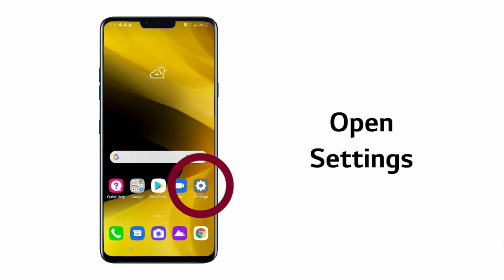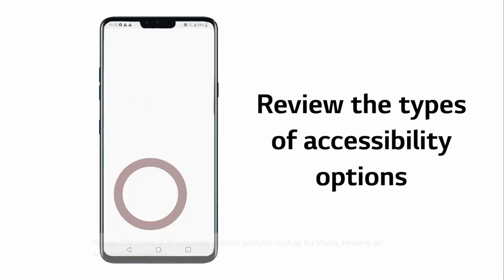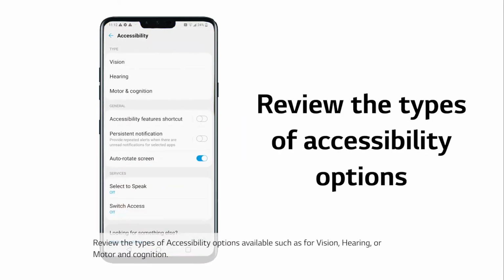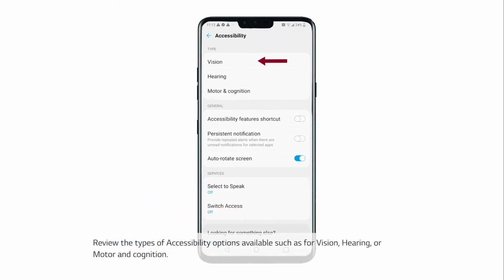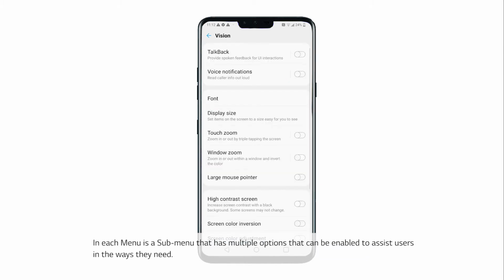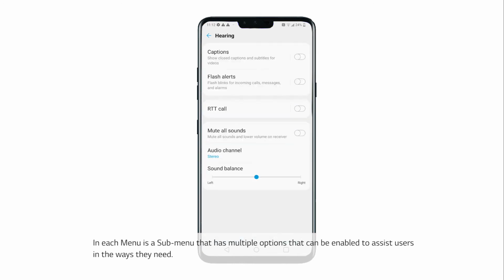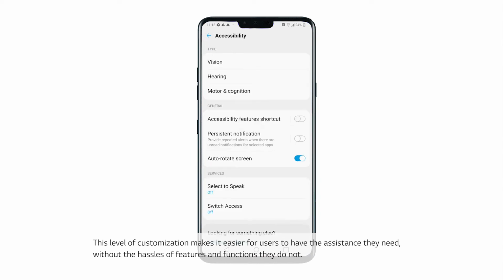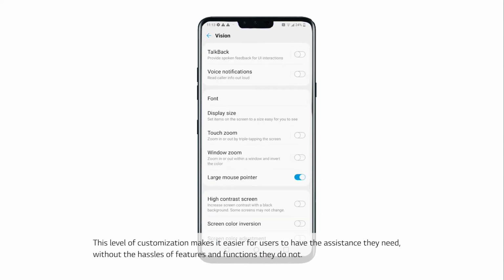[LG Mobile Phones] How To Use Accessibility Features